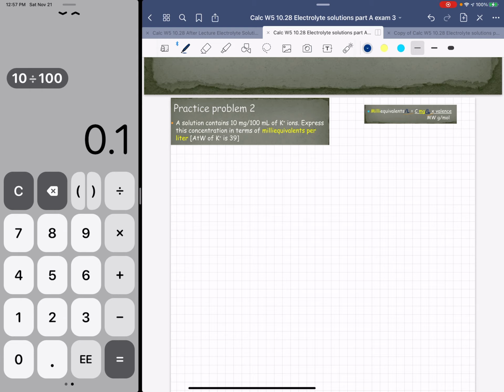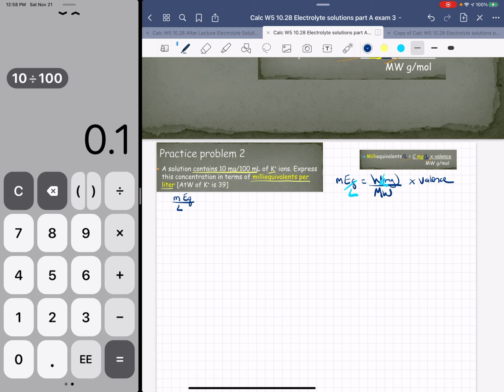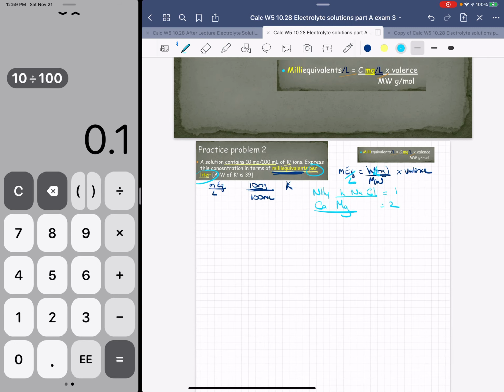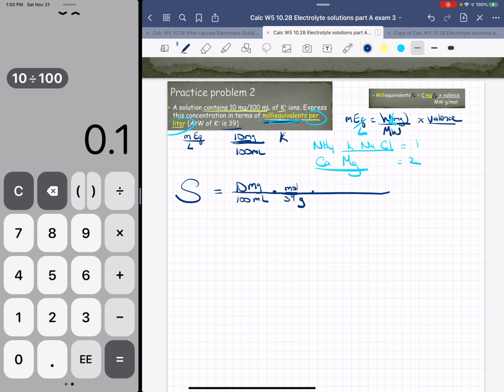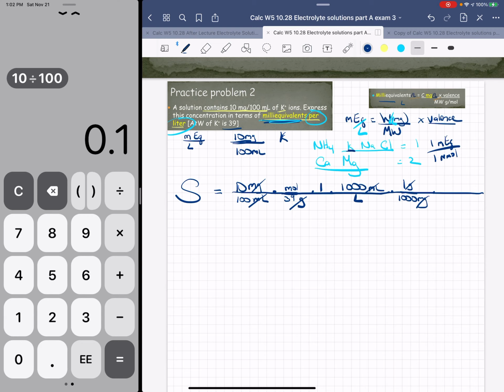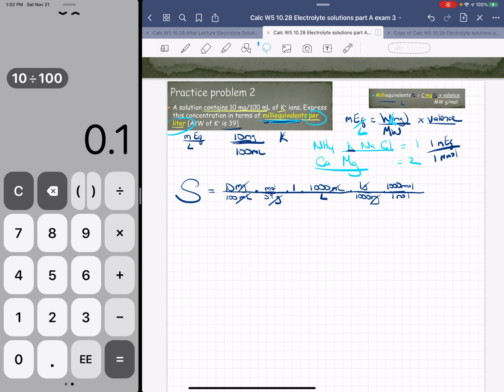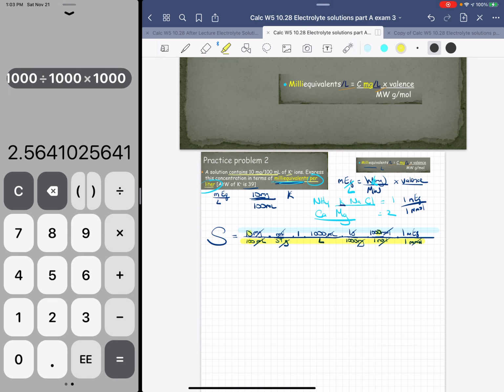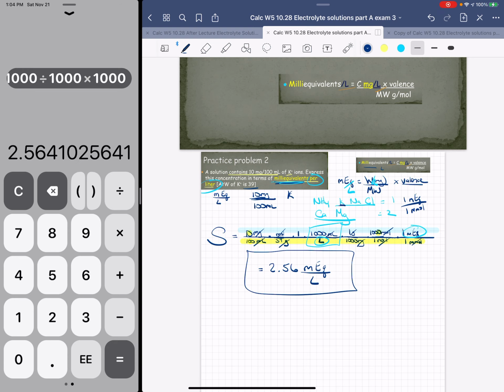Calc W5 10.28 Electrolyte Solutions Part A Practice Problem #2